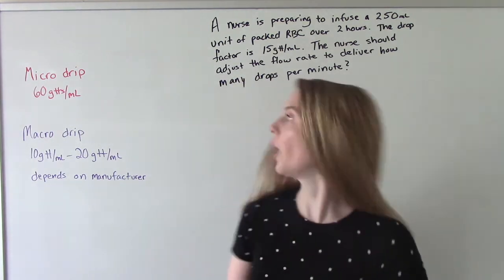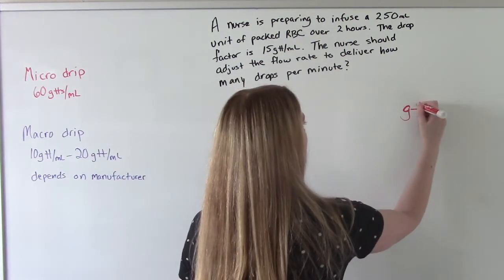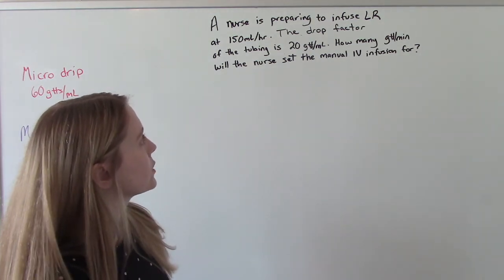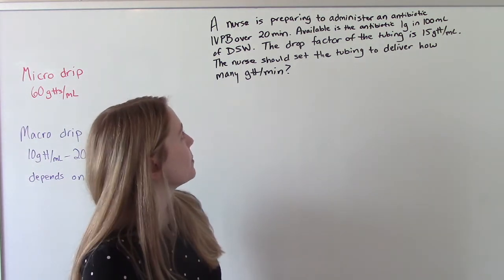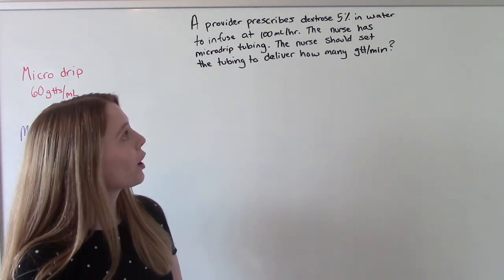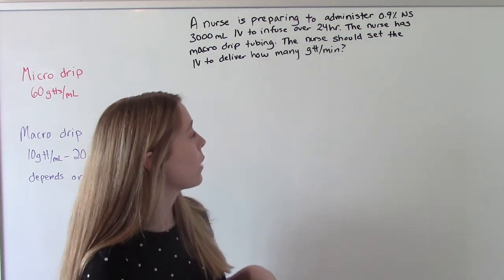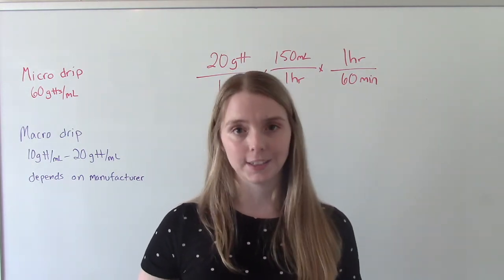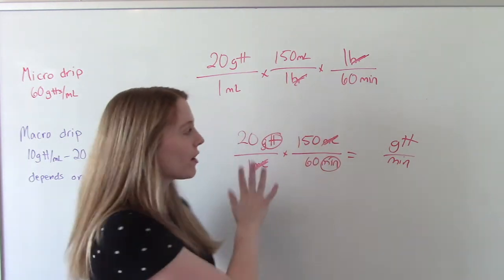DOSAGE CALCULATION (DRIP RATES) | gtts/min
This is another video in my math for meds/dimensional analysis series. This one focused on Drip Rates gtts (drops) per minute dosage calculations. I also discuss Macrodrip and Microdrip tubing.